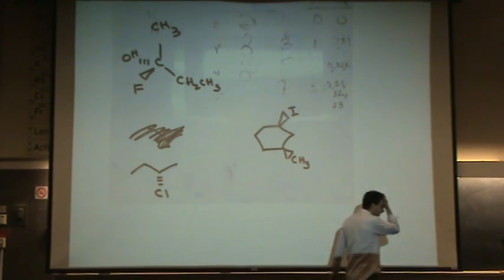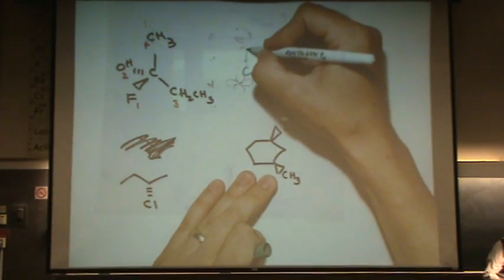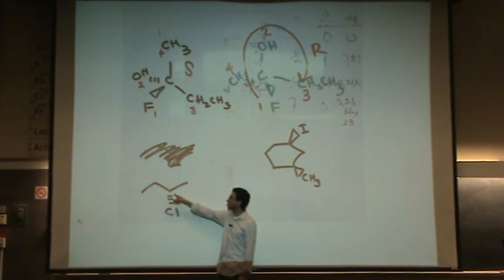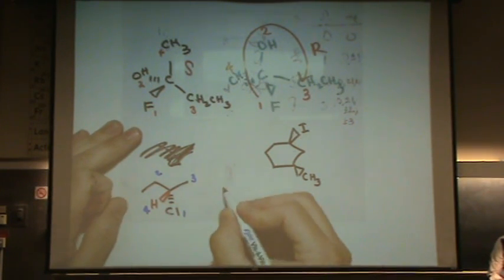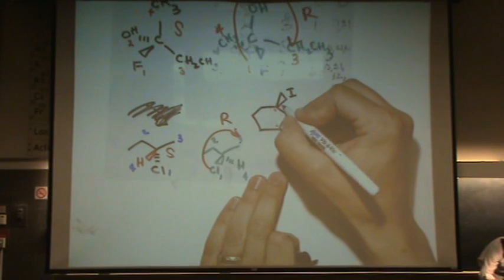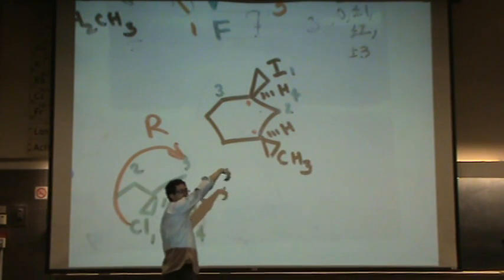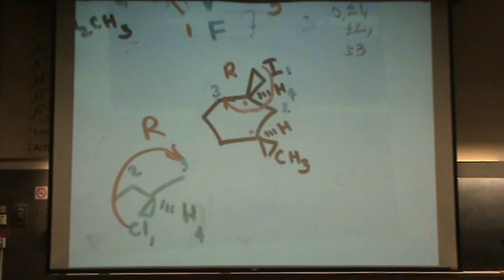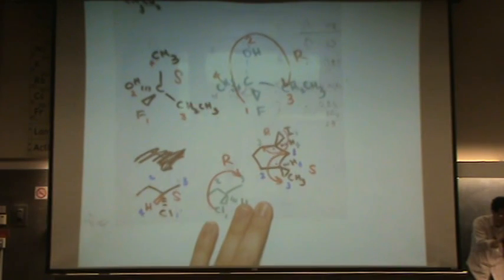Chirality 2.mpg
Determining R and S for organic compounds with chiral centers.  The problems have various levels of difficulty.